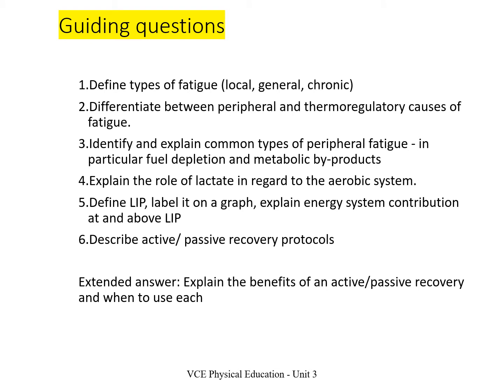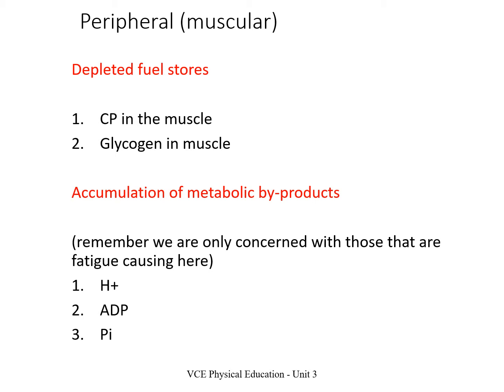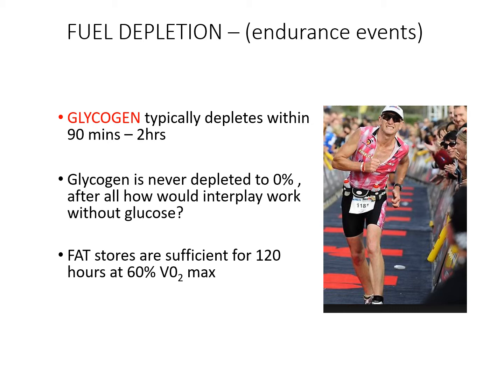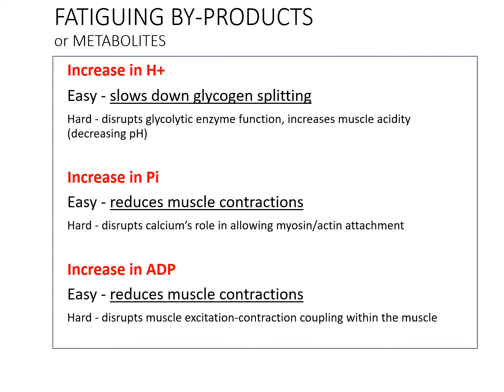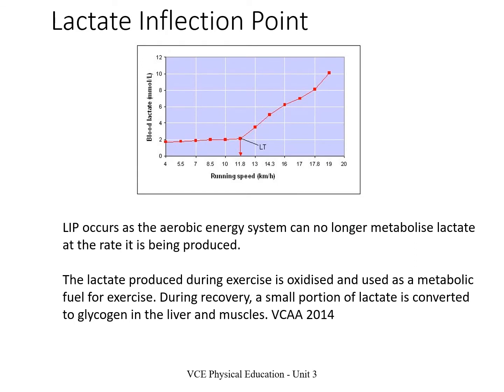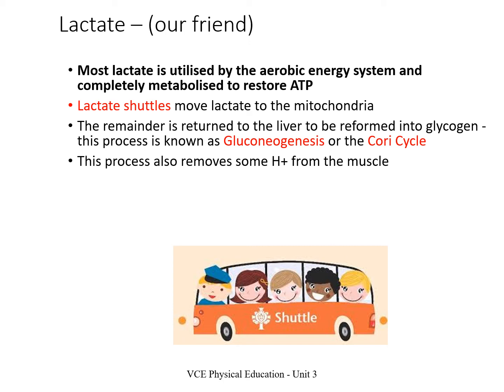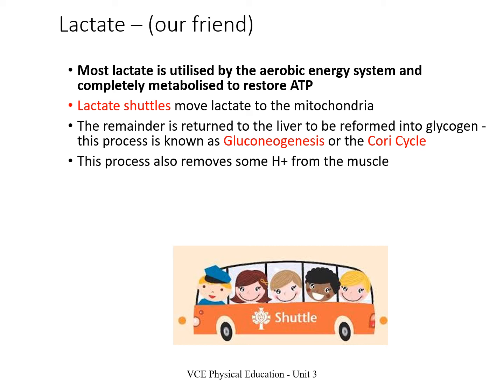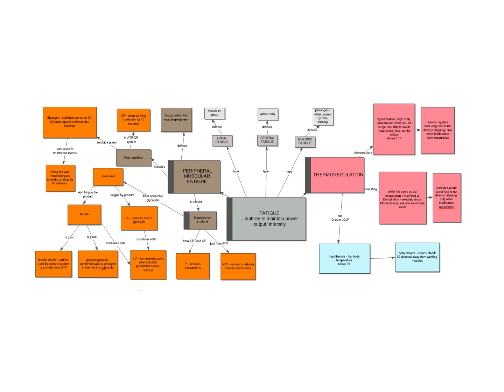VCE PE week 15 - part 1 Peripheral Muscular Fatigue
This video series presents the key concepts in VCE PE Units 3-4 -
Peripheral Muscular Fatigue (Unit 3 Fatigue and recovery)